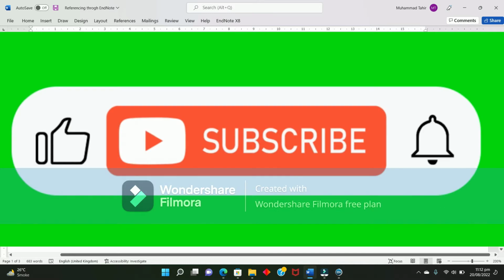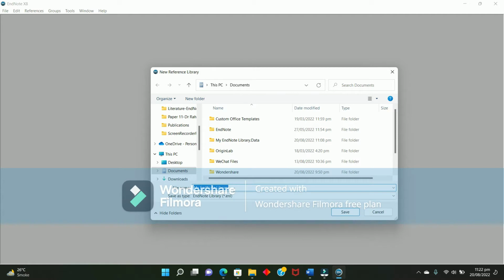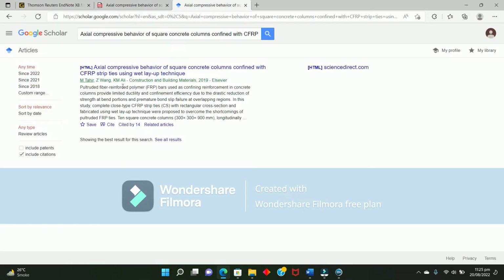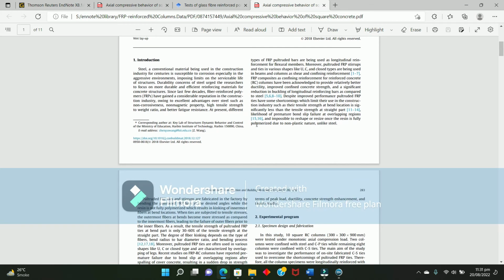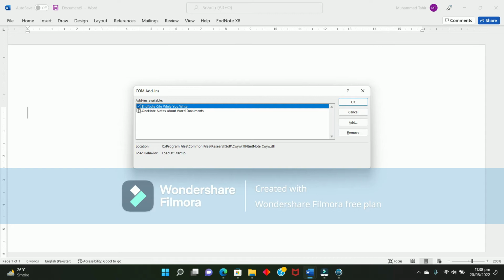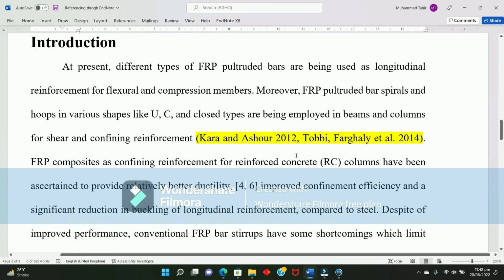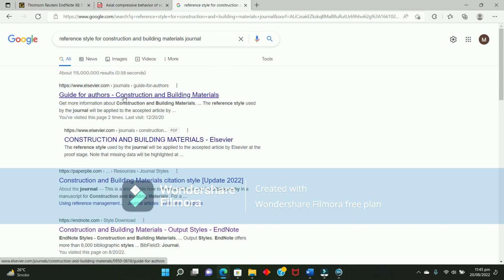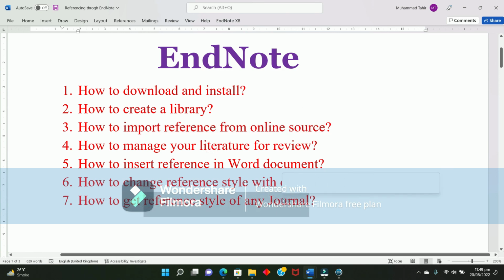Referencing in MS Word document using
Referencing in Word document through
EndNote
contents of Lecture are as follows:
1. How to download and install EndNote?  [1:08]
2. How to create a Endnote library
4. How to manage your literature for review?    [7:05]
5. How to insert reference in Word document?   [11:23]
6. How to change reference style with one click? [12:15]
7. How to get reference style of any Journal?  [16:58]